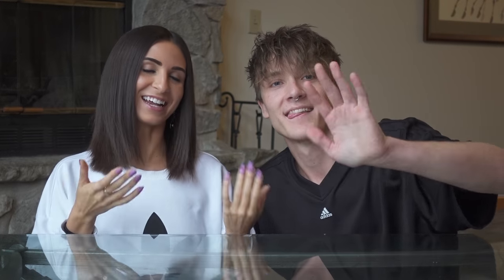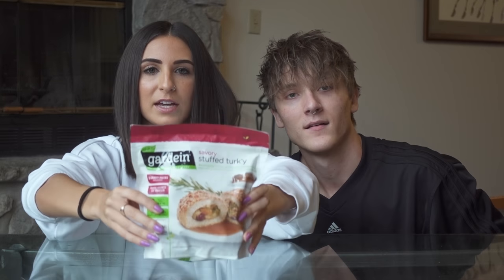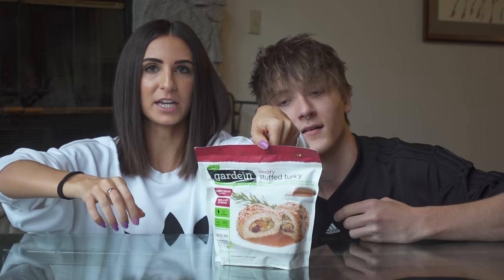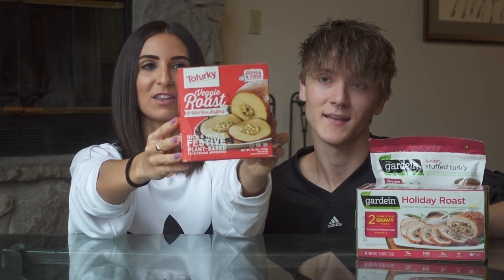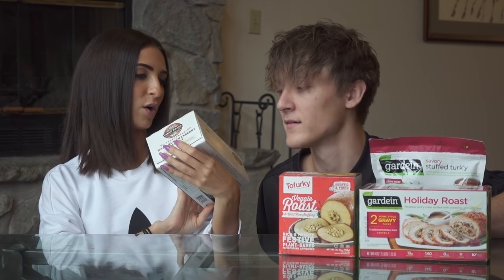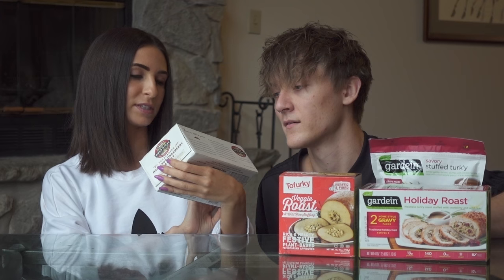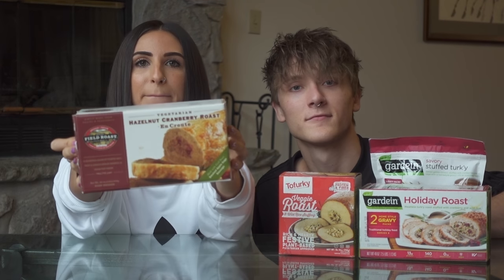VEGAN Thanksgiving Turkey: Roast-Off! [ I N T R O ]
The holiday season is right around the corner. The leaves start falling, the clothes get comfier, and family gathers around FOOD. This is our first year celebrating together, and we wanted to do Thanksgiving right! We went to our local Sprouts, grabbed a few turkey alternatives, and tried them all so we can help you guys pick the right one this year.

Keep watching and let us know what you think! ♥

Roast-Off INTRO -- Video [ 1 of 6 ]

It really is amazing to have you as a part of our crazy adventure ☺